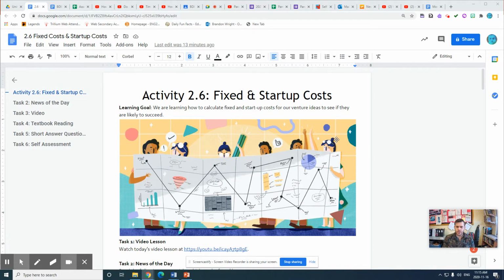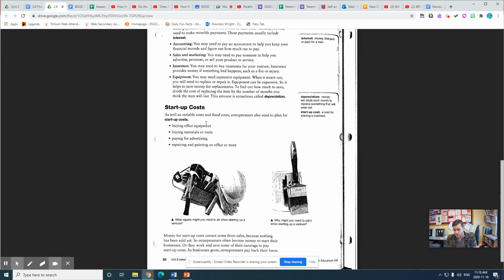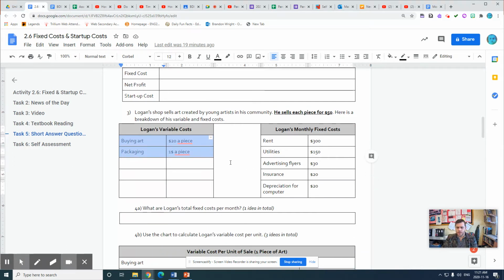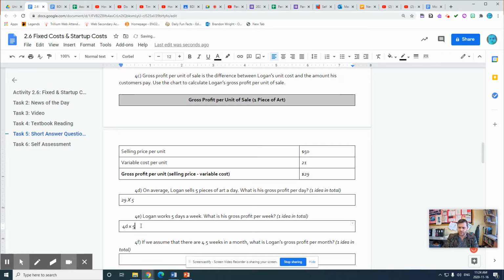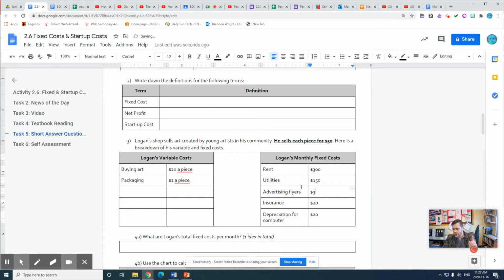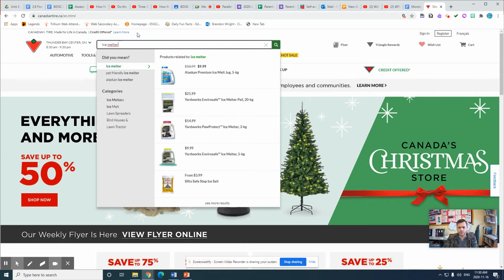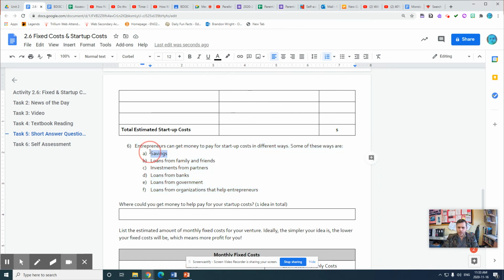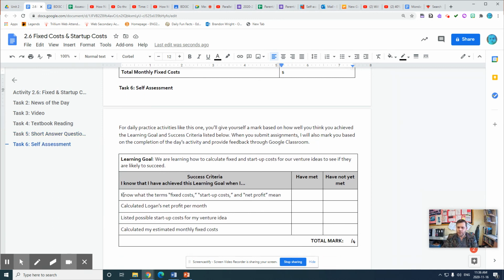BDI3C Nov. 25, 2020 - Activity 2.6 Fixed Costs & Startup Costs